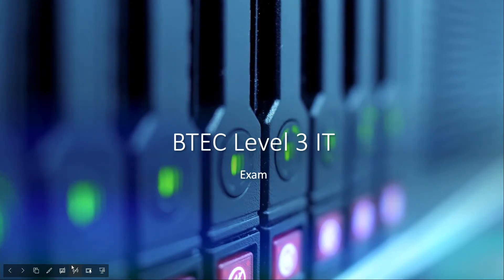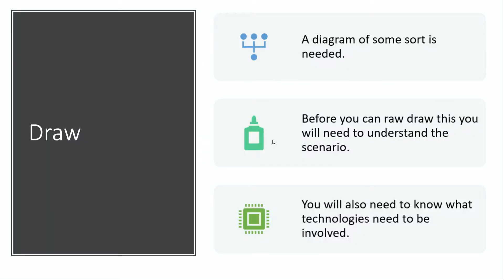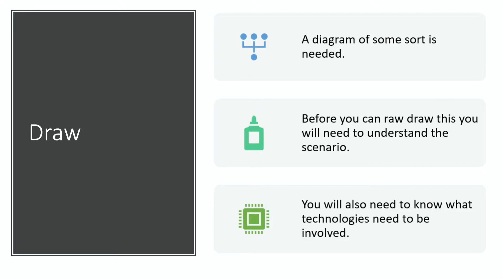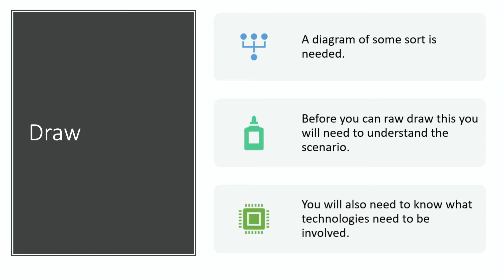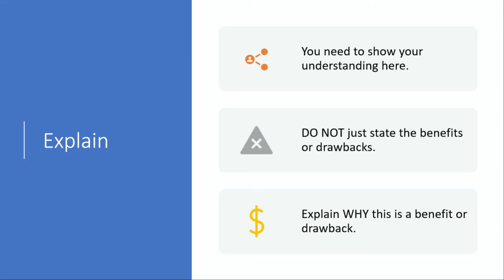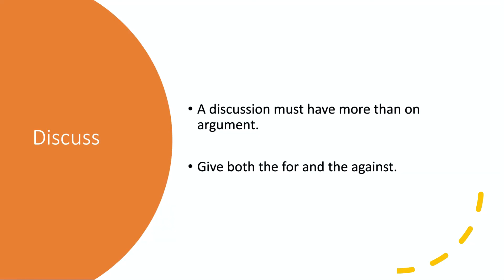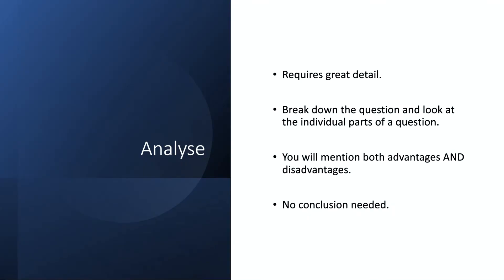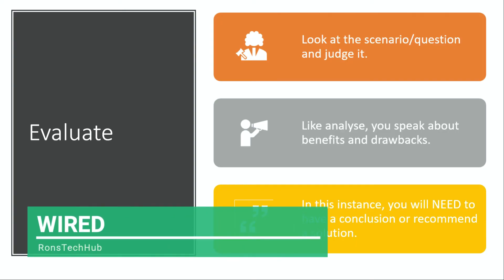BTEC Level 3 IT - Unit 1 - P35 - Trigger/Key Words (Unit 1 Exam Revision)